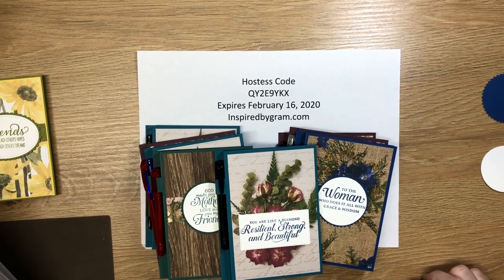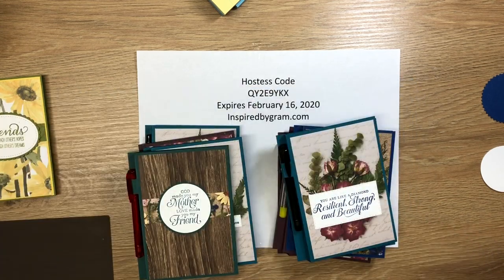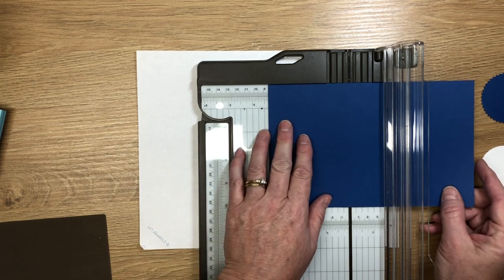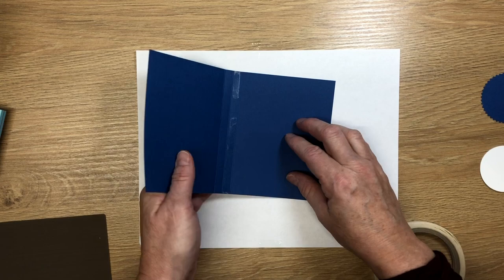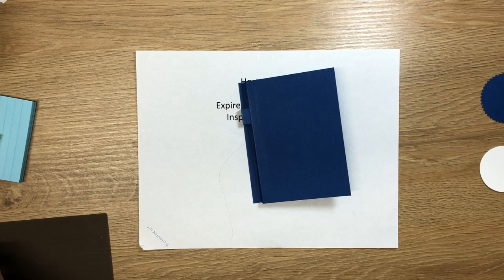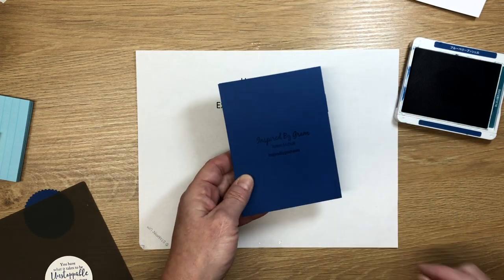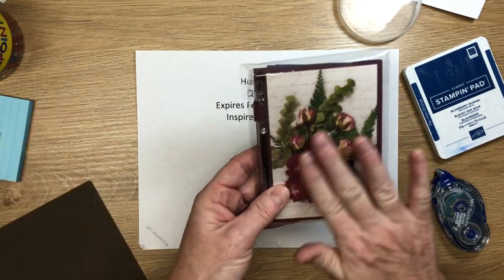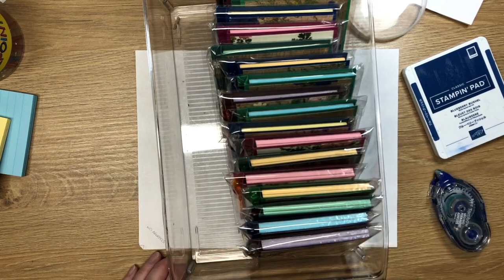Craft Fair 2020 Series Writing Tablet Holders for Mother's Day and Beyond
Karen McNall

Here is my third video in my Craft Fair Series 2020 featuring Writing Tablet Holders.

Other Supplies:
Writing Tablets by Tree House Pad & Paper, Inc.
Mini Ballpoint Pens, S.K.K. Stationary from Amazon, #7060
Clearbags.com, Item B54PC
Avery 5160 Labels, template from avery.com